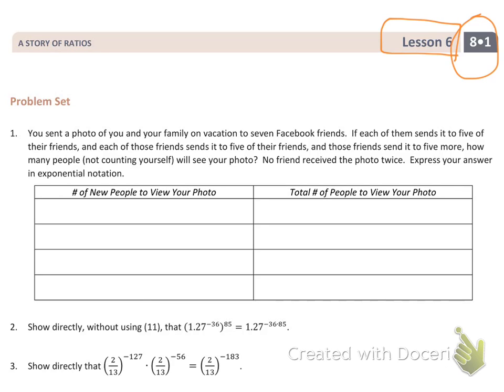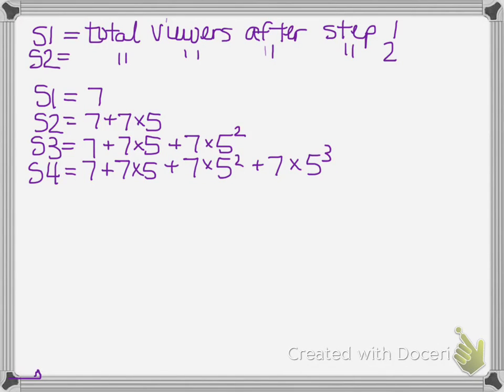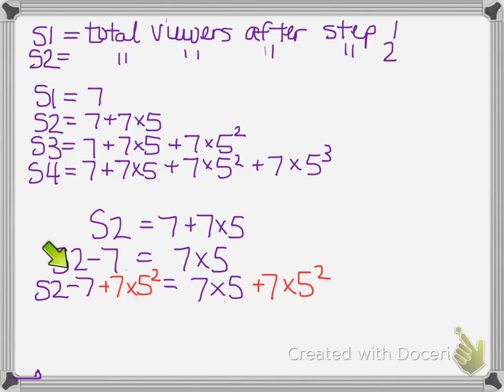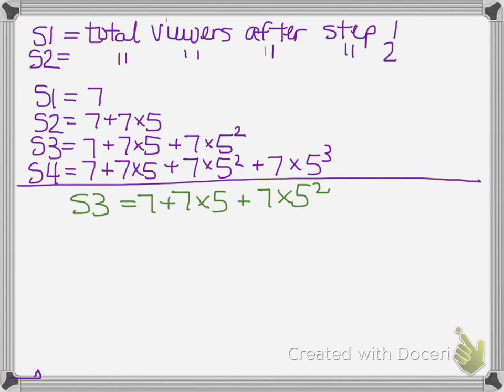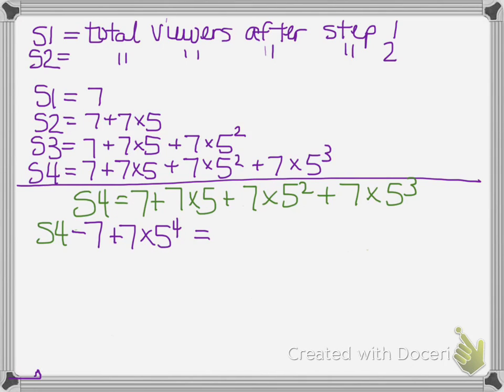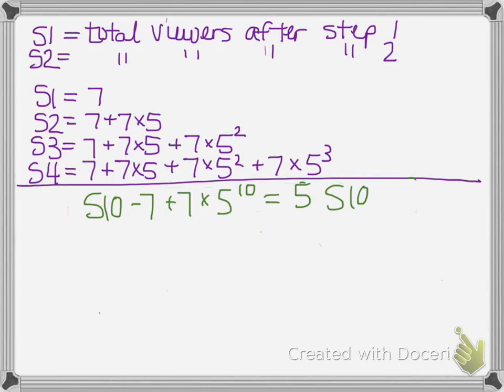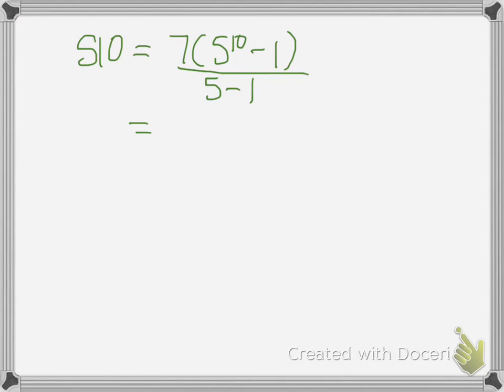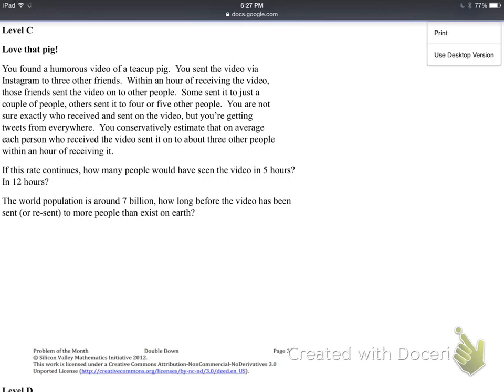Lesson 9 revisit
An application of linear equations. This is an optional lesson.